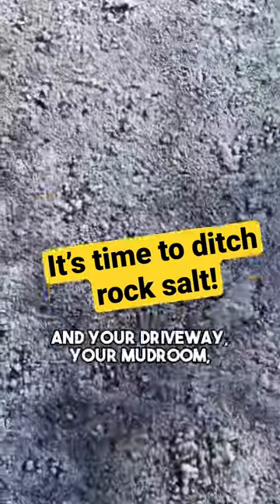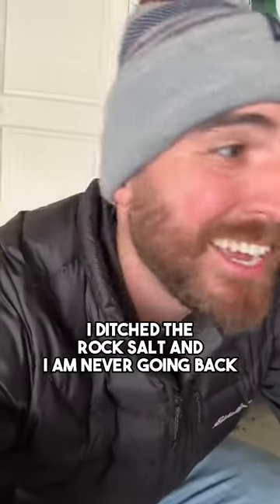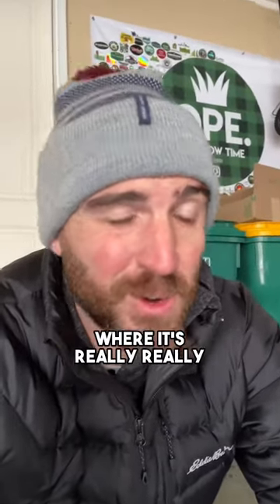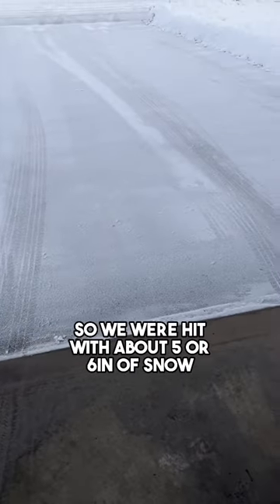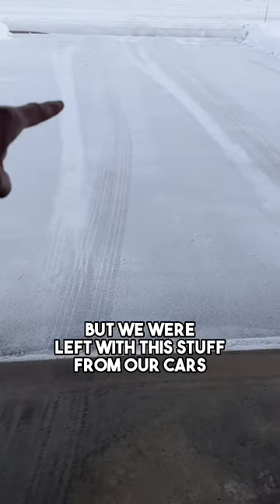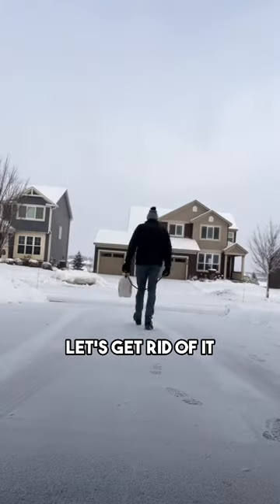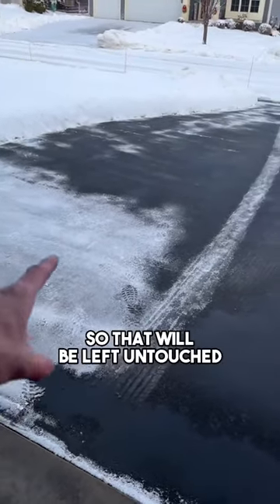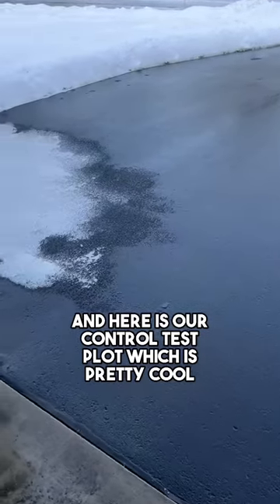ice melt rock salt liquid winter deice snow weather lifehack tipsandtricks smart diy